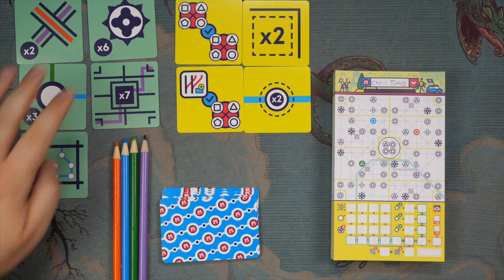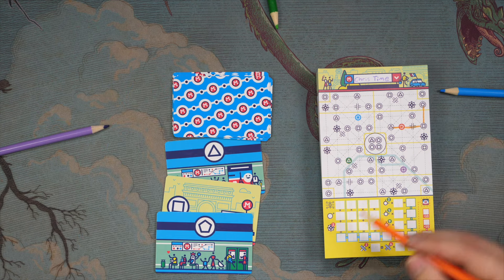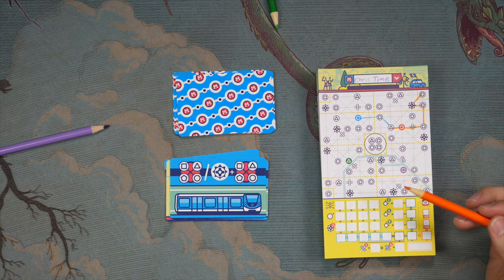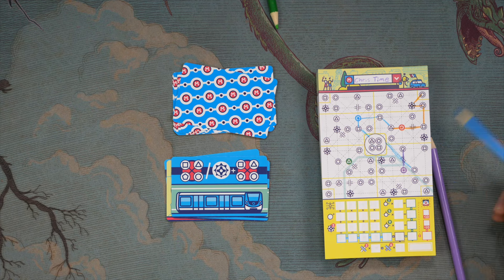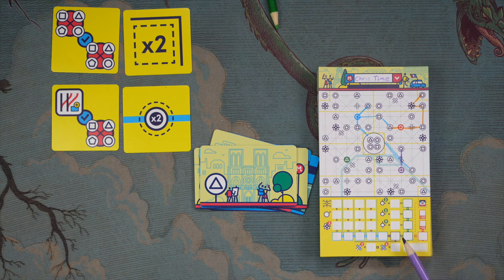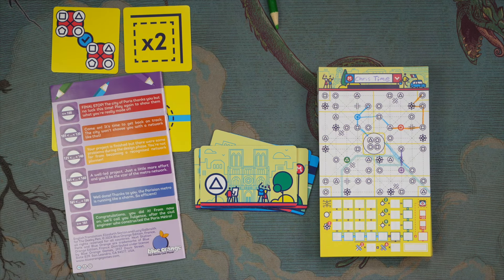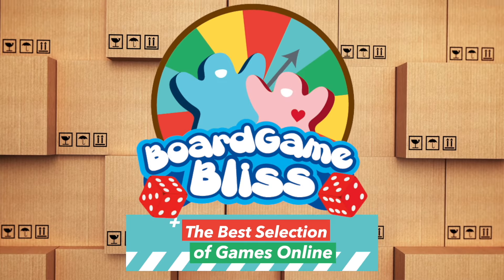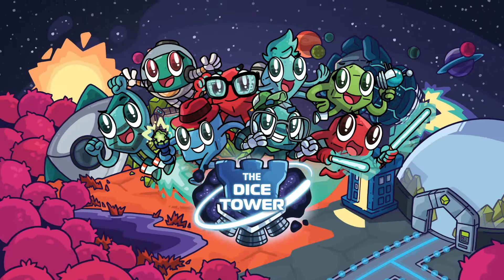Next Station Paris Review: Philippe and Write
Wendy and Chris Yi take a look at Next Station Paris, the endcap of Matthew Dunstan's flip and write, subway trilogy. Mea Culpa (Ah! Ça ira).

Purchase Next Station Paris and the others in the line at Board Game Bliss